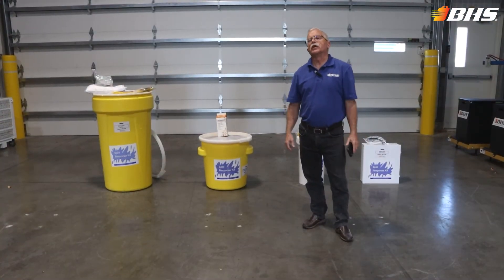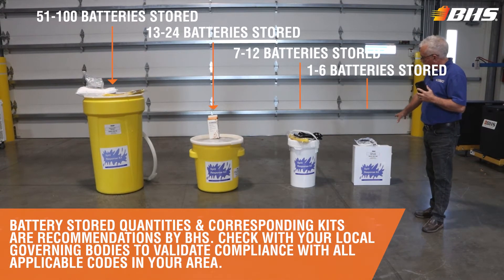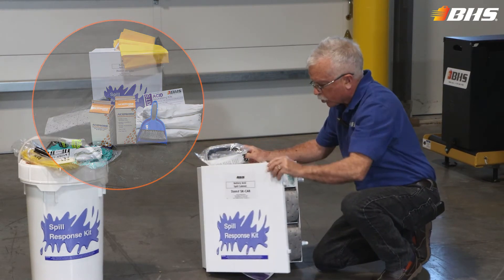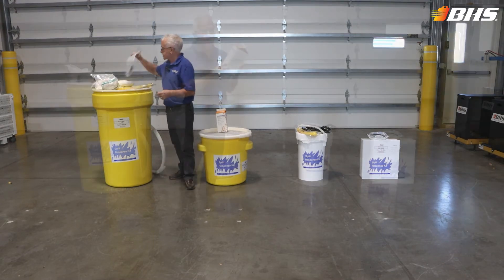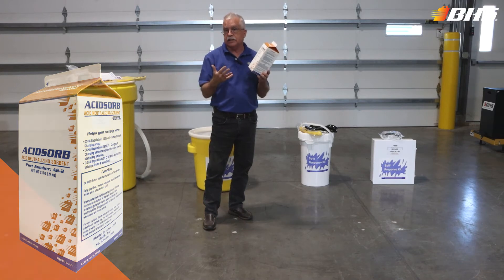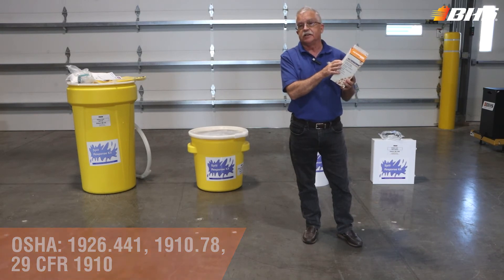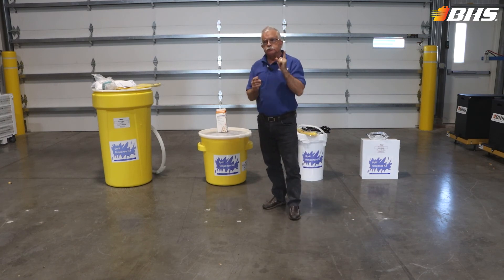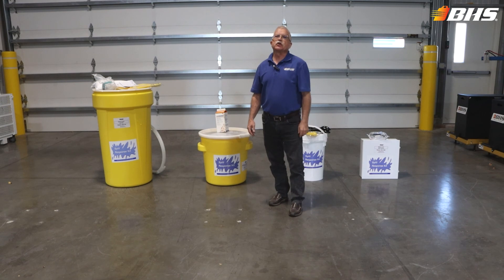Spill Response Kits for Forklift Battery Acid Spills | Material Handling Minute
Spill Response Kits from BHS offer a compact, easy-to-use, and fast-acting way to clean spilled electrolyte from forklift batteries. These acid spill kits contain everything you need to safely contain, neutralize, and absorb hazardous battery acid spills while meeting safety requirements. Every battery charging area should have a Battery Spill Kit strategically placed to quickly and safely neutralize forklift battery acid spills on warehouse floors and equipment.

⚠ Note: Not for use on hydrofluoric acid (HF) or compounds containing HF.
⚠ Caution: Only qualified, trained personnel should attempt the cleanup of a hazardous spill. Always wear protective clothing and equipment. Dispose of used sorbents in accordance with local, federal, and state regulations.

Don't know what size kit to choose? Consider the number of batteries in the facility and how much electrolyte is stored. Larger fleets need larger spill kits, and larger amounts of electrolyte require larger quantities of AcidSorb.

Questions? to learn more.